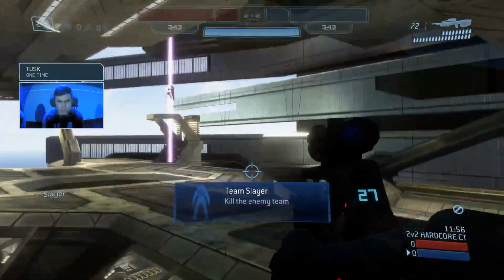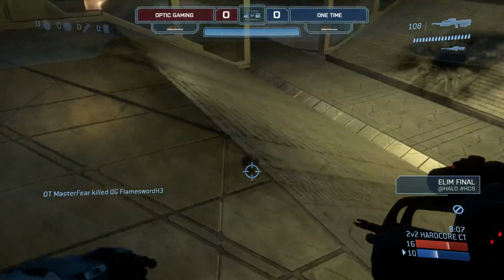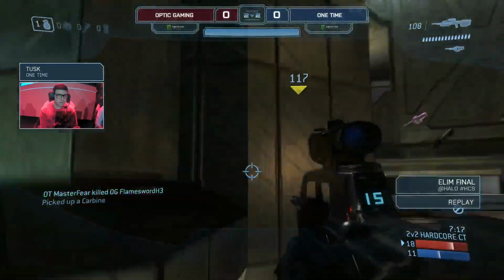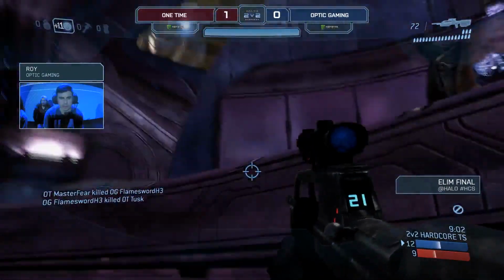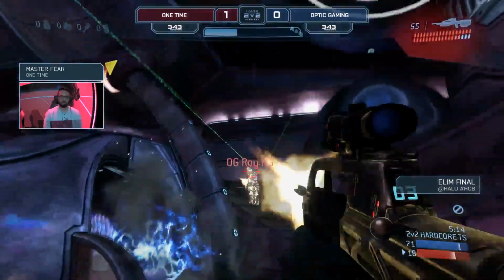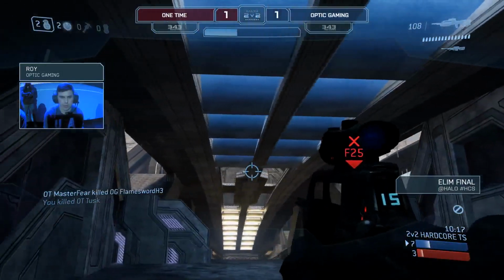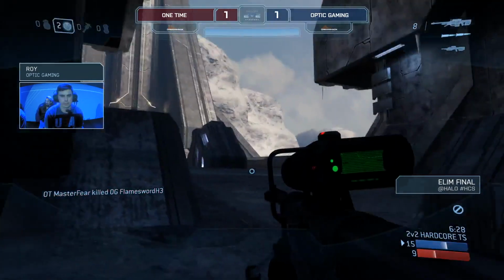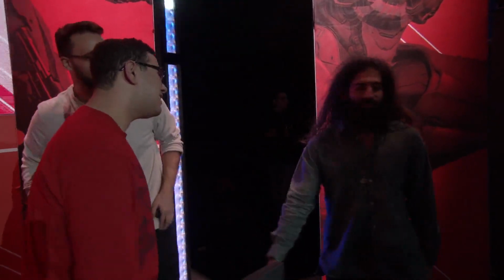HCS Finals 2018 H3 2v2 Showdown - One Time vs OpTic Gaming - DreamHack Atlanta